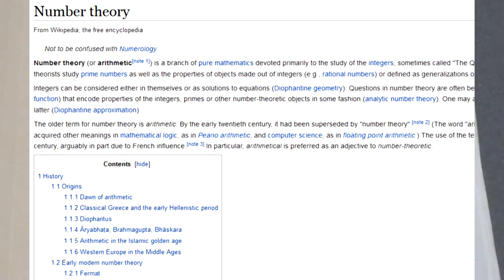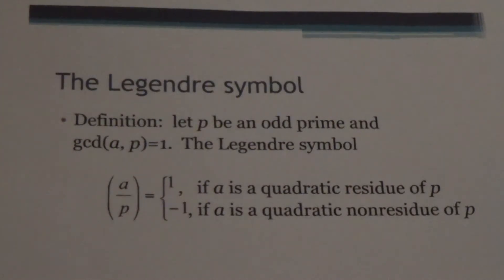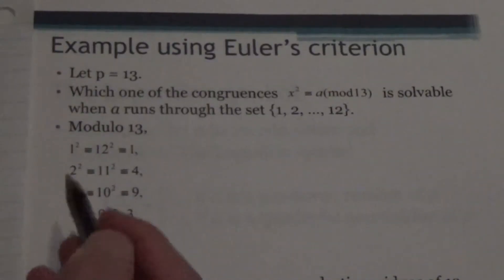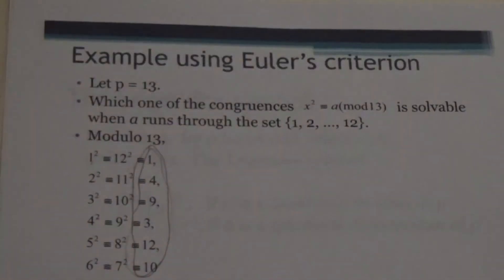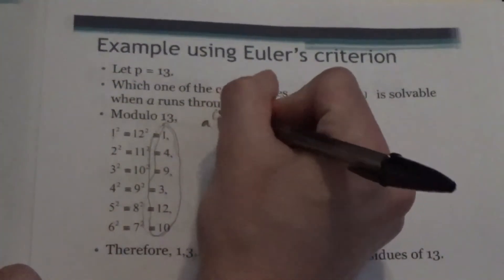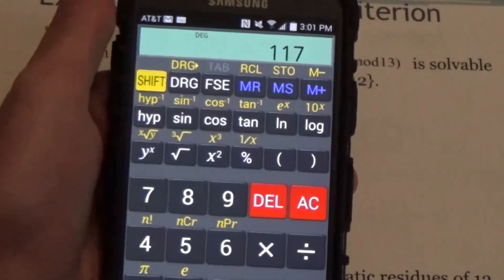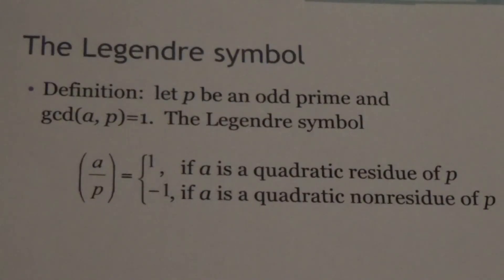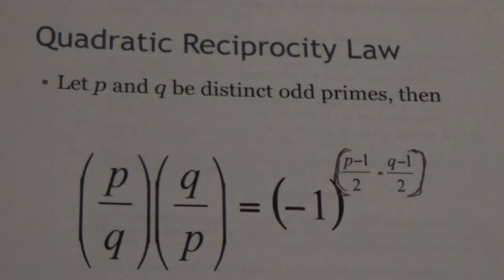Modulo: A Series that Remains the Same: Quadratic Residues (Chapter 3 of 4)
The series strikes again!  History, Euler's Criterion, Quadratic Reciprocity, and all that interesting stuff.  Enjoy watching.

Music

Excerpts were taken from the above source material, and adjustments in the volume were made for certain segments.

An excerpt was taken from this source material.